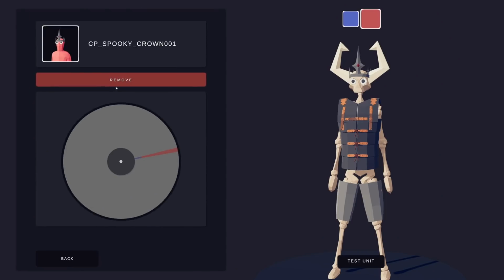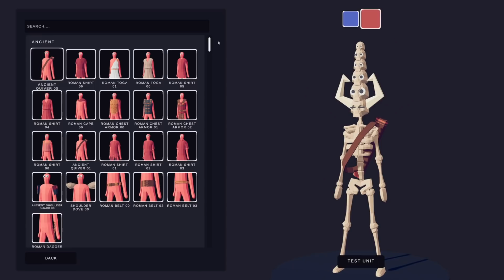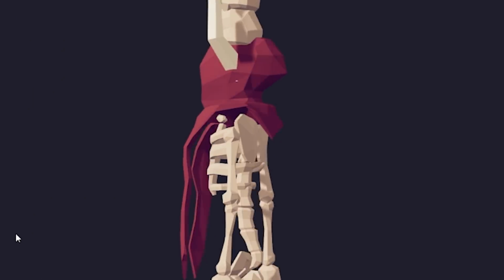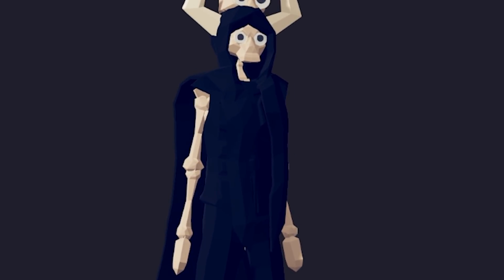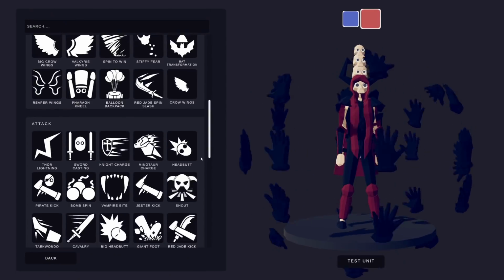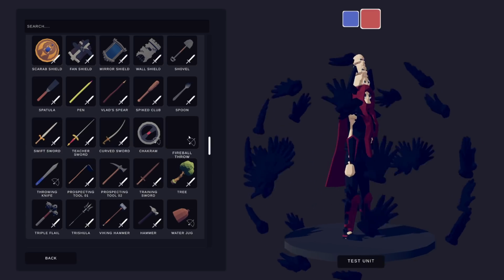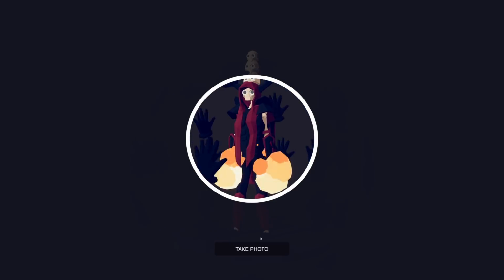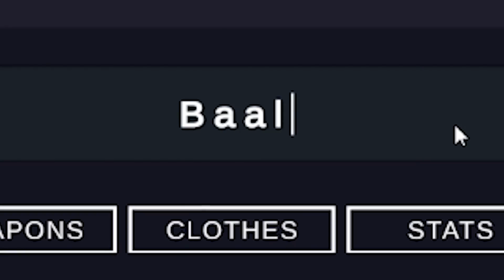I Created A MONSTER! - TABS Unit Creator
TABS just released the Official Unit Creator in Beta form and it let us create this GODLY monstrosity! Totally Accurate Battle Simulator just got a lot more interesting...